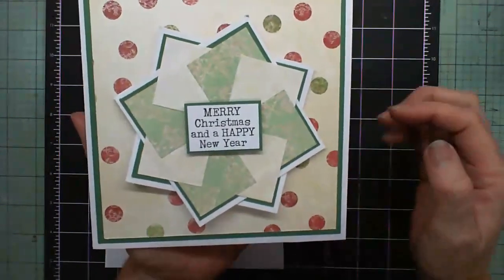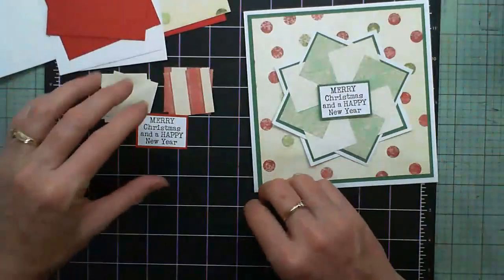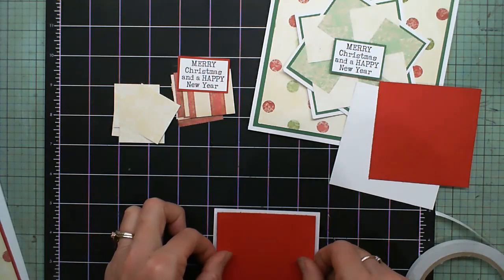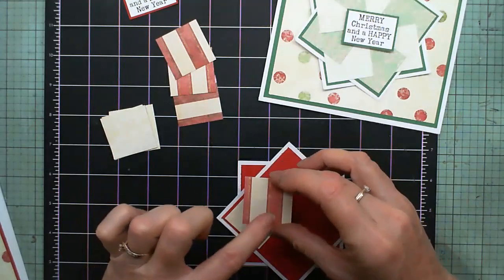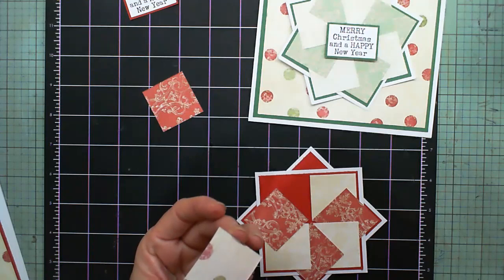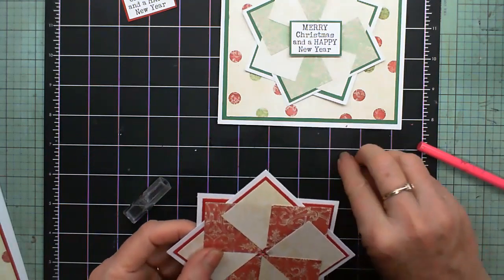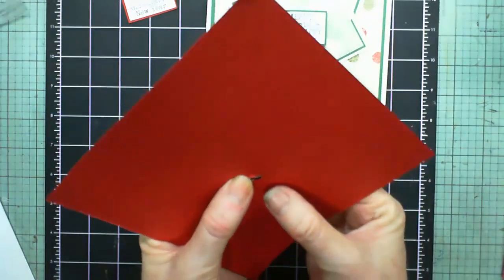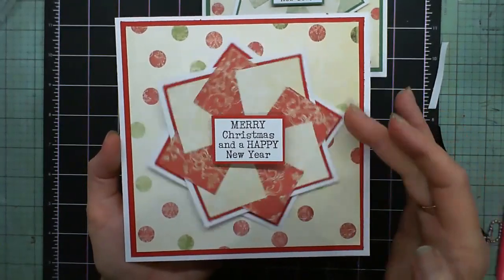Zoom Class - Spinning Pinwheel Card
Spinning Pinwheel Card